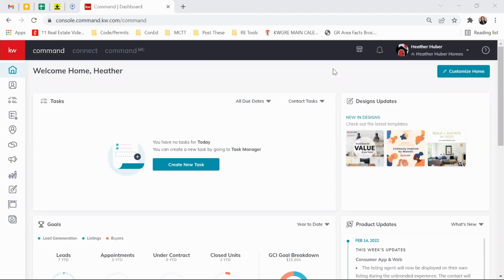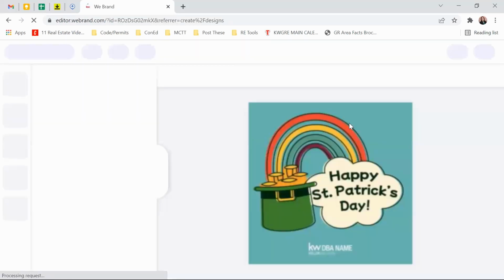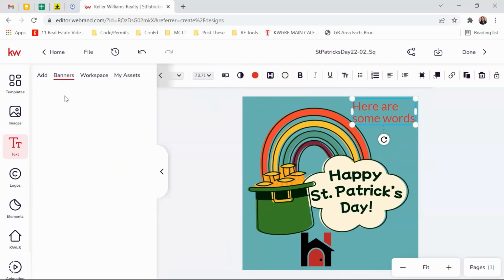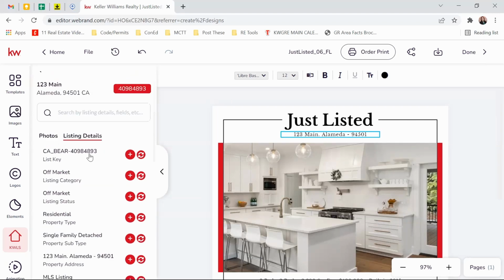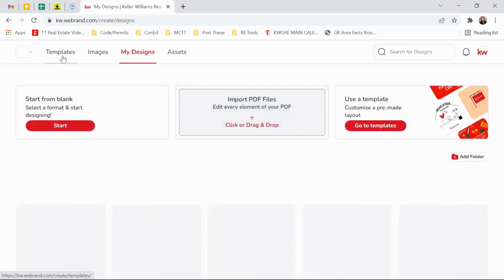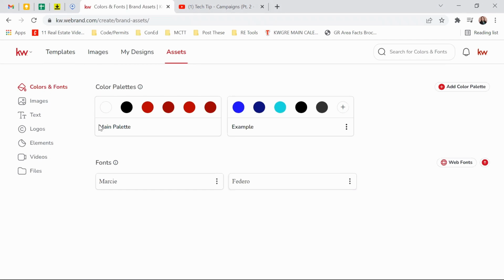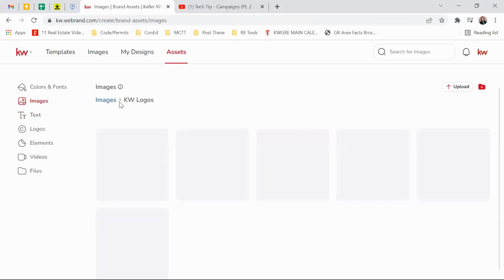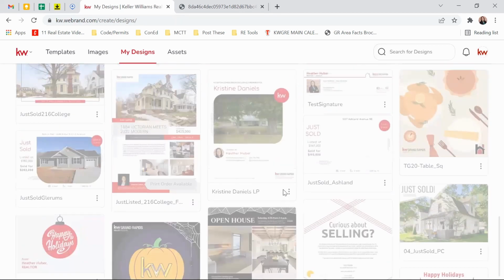Tech Tip - Designs in Command